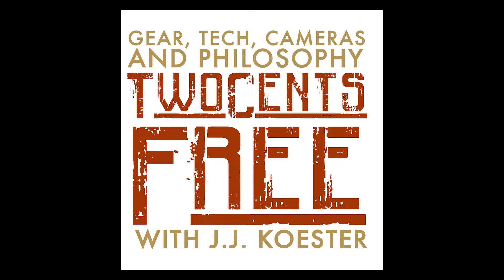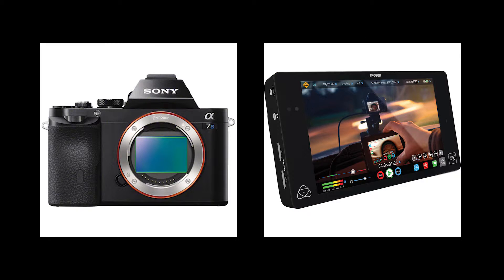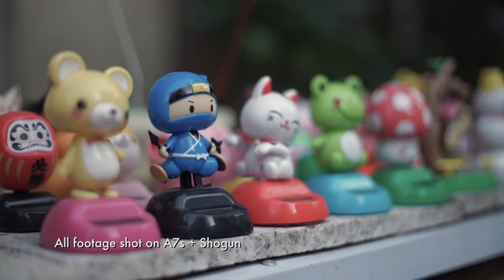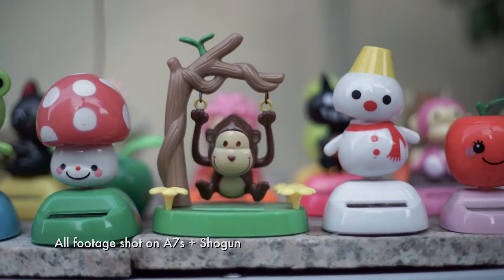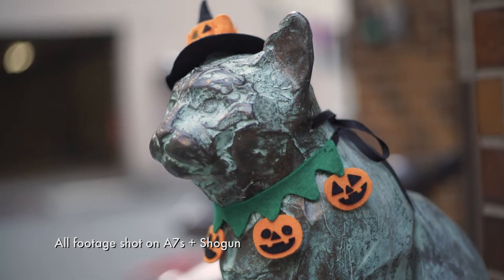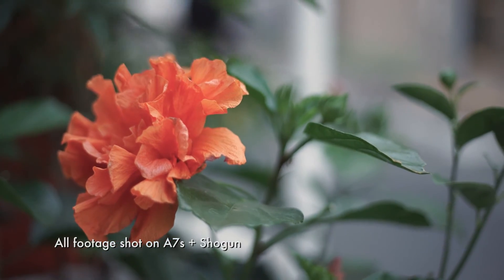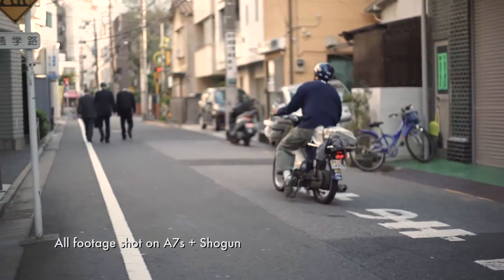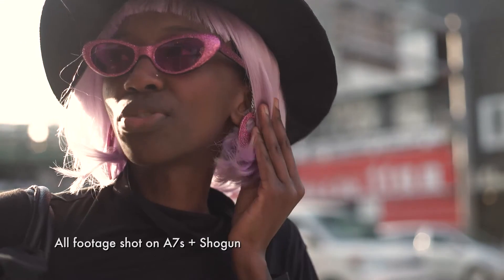Two Cents Free - Camera & Tech podcast (snippet)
In the first episode of Two Cents Free, we talk about our impressions of the Sony A7s + Atomos Shogun combo for shooting ProRes 4K. While this is just a snippet of the full episode, you can find the rest

Music on this recording is provided by The Passion Hi-Fi, which can be found

Ice Block is a group of media specialists in the greater Tokyo area focused on the creation of unique and memorable multi-media content. There are countless ways our clients use rich media content to increase the visibility of their business and generate greater interest in their services.